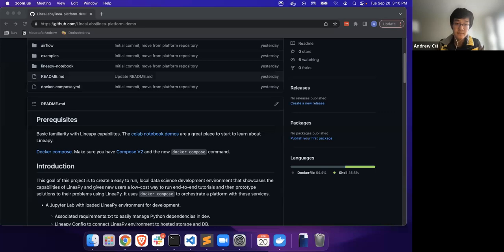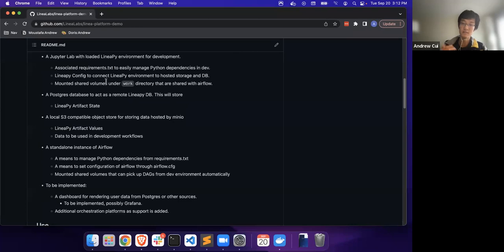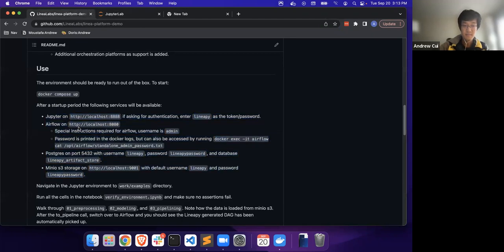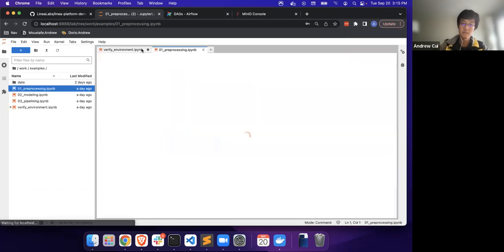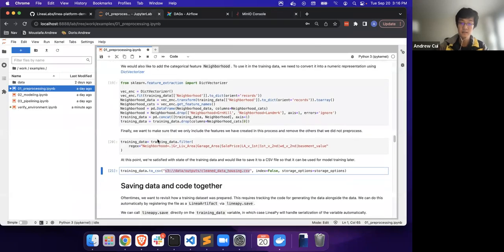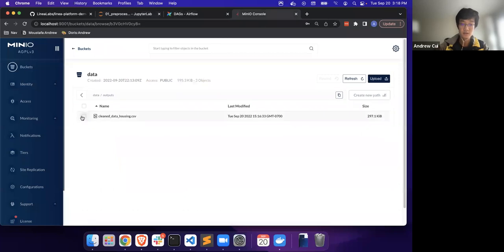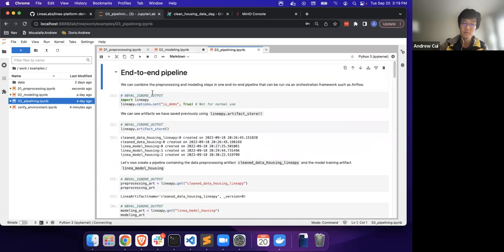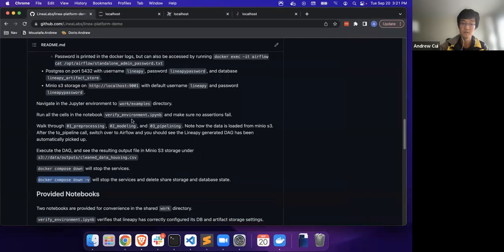LineaPy Demo for Team Collaboration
LineaPy works locally out-of-the-box to track and store data science artifacts and translate messy development code into data pipelines.

Hosting components of LineaPy in a shared environment, 10x your team’s productivity with a suite of collaboration features enabled by the LineaPy Artifact Store, including sharing reusable components for building pipelines and tracking lineage across pipelines.